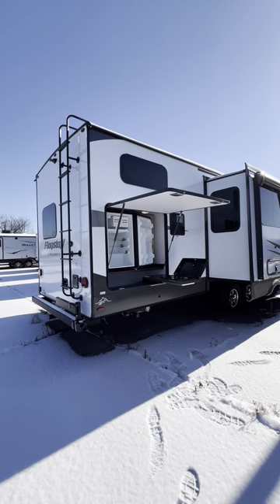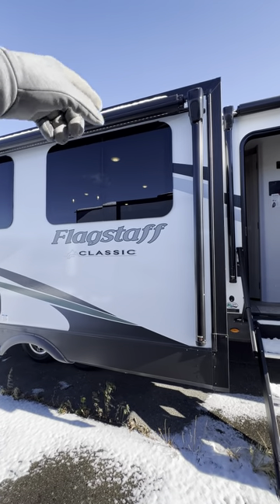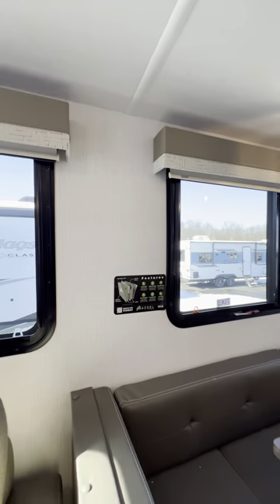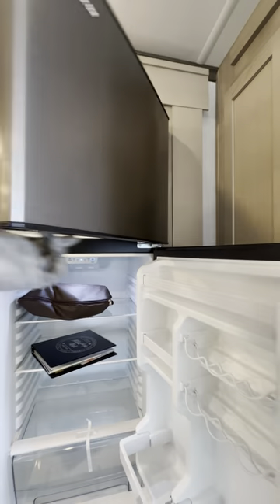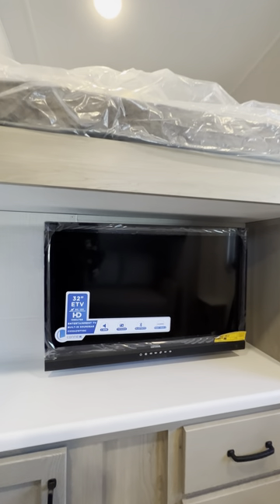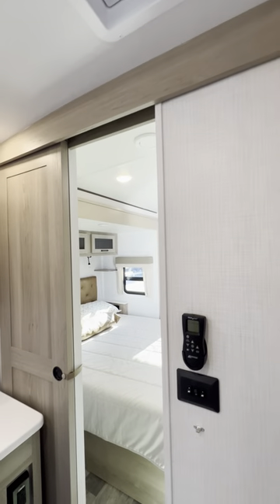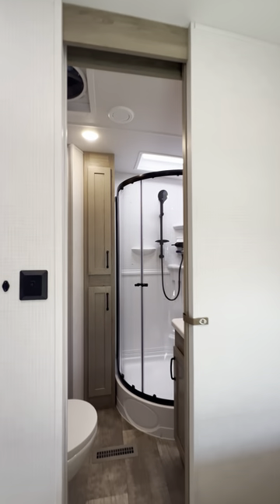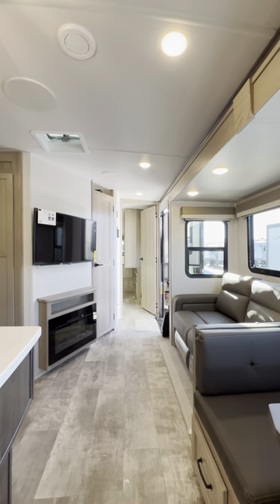🌟Luxury🌟2024 Flagstaff Classic 32FT BunkHouse!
🌟Luxury Island Bunkhouse🌟

2024 Flagstaff Classic 32FT BunkHouse!
Weighs 9,669Lbs.     Sleeps 10!

2 Power Awnings
Aluminum Awning Protectors
Front Windshield
Washer & Dryer Prep
Huge Outside Kitchen
Power Jacks
Rear Roof Ladder
Bumper Mount Griddle
Flush Mount Windows
Tire Pressure Sensors
Goodyear Tires
Independent Torsion Axles
2 Smart TVs
Fireplace
Day & Night Roller Shades
Bluetooth Speaker
Solid Steps W/ Built in Shock
Water Saver
Gel Top Mattress
Bar/Coffee Station
2 Air Conditioners
Heated & Enclosed Underbelly
Heated Tanks
Azdel Upgraded Fiberglass & More!

Call or Text Tony T [313]221-0064🚨

Get it Delivered right to your home or Campsite 🏕️

✅Tony T Rv Channel: @tonytrv

🚨Here is a link to a Heater Water hose for winter Camping!

🚨Here is a link for a skirting system with payment options for winter camping/living!

 🚚Delivery Available to ANY State🚚

 ☎️Any Additional Information please call or text